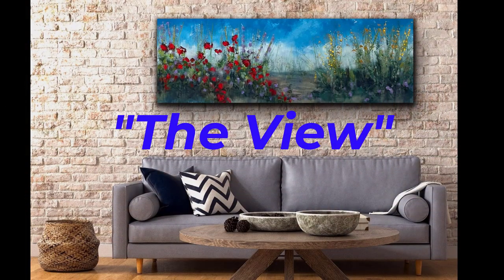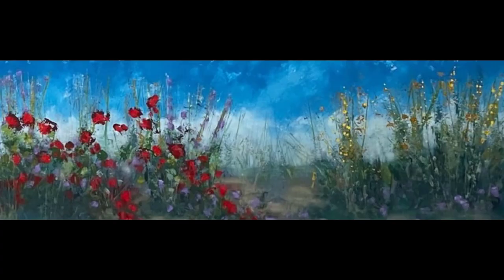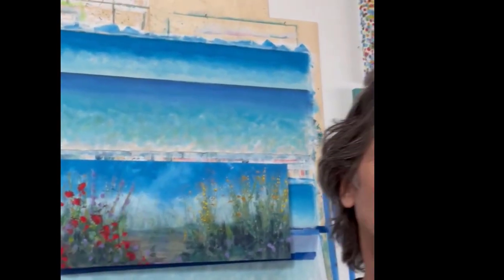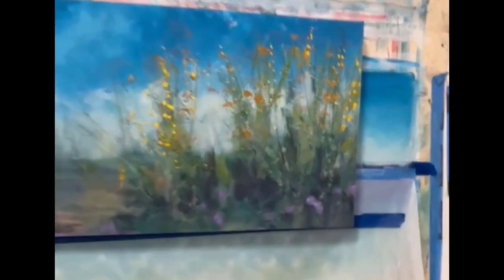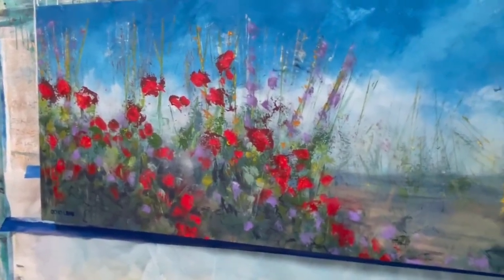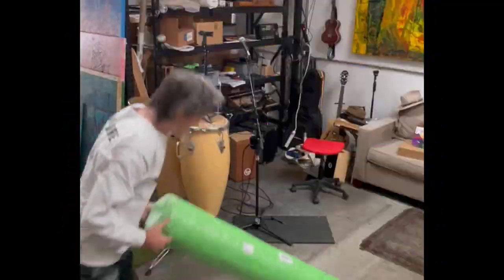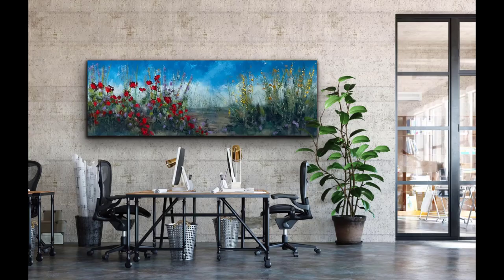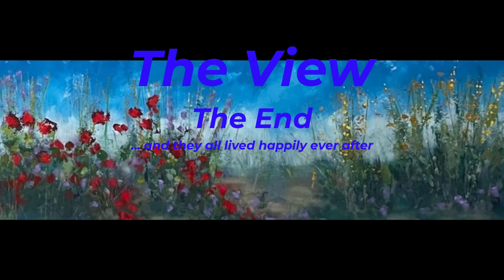The View - New Painting for Sale - OchoLibre.com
The View

Have you ever sat on the dunes on a beautiful sunny morning?  Fog is lifting off the ocean.  The dune grass rustles in the gentle wind and you feel your toes starting to warm in the sand?

This unusually wide size is made to fit over a bed or couch.

FOR SALE  $1500 each
incl. shipping to Cntl. USA

Acrylic on 12 oz. heavy canvas with heavy duty stretcher bars
Ready to hang
All original and from the heart !

Dimensions
72 inches by 24 inches and 1 1/4 inches deep
183 cm by 61 cm and 3.8 cm deep